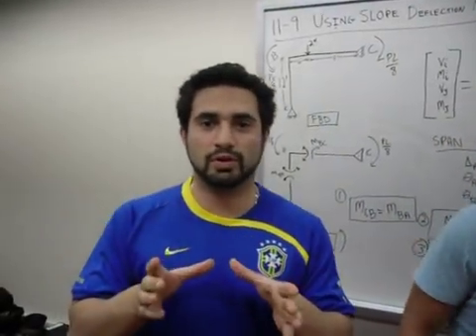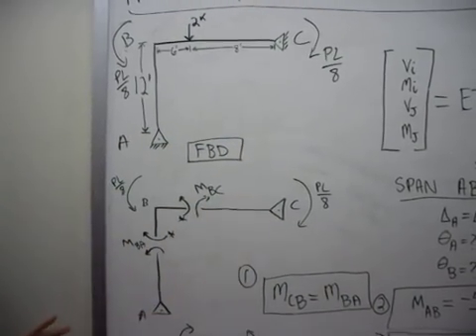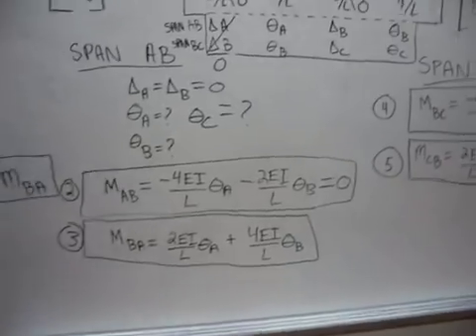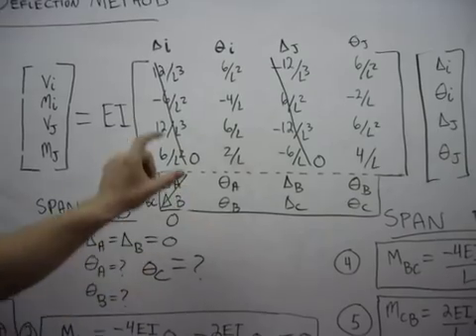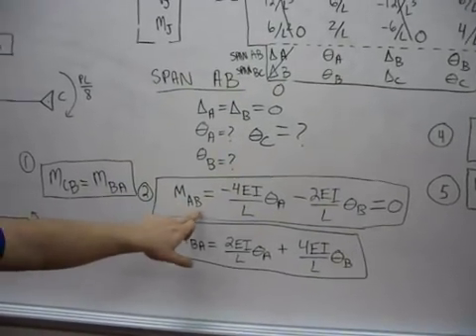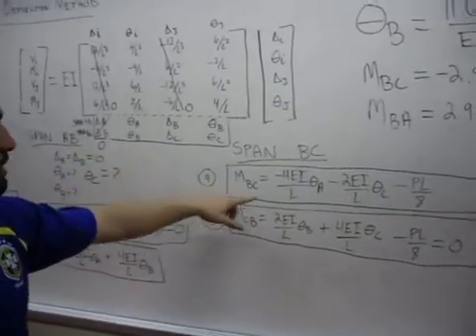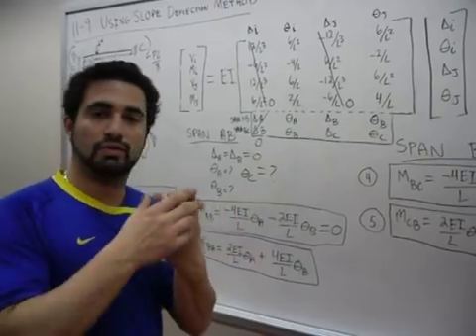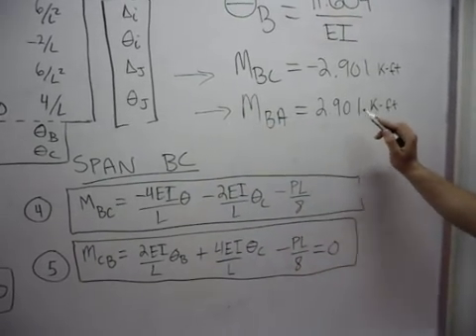Slope deflection: Problem 11.9 Part 1 of 3 (Group 29)